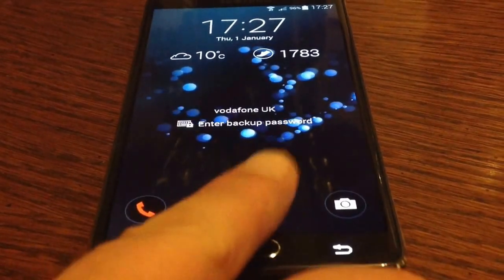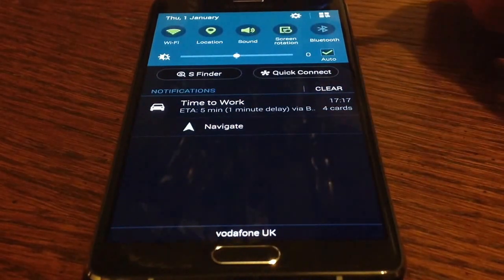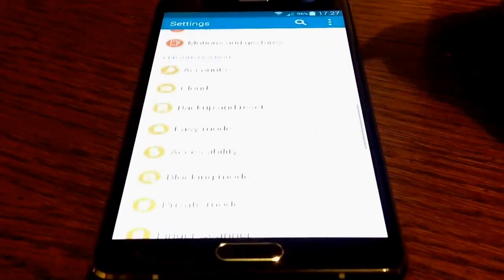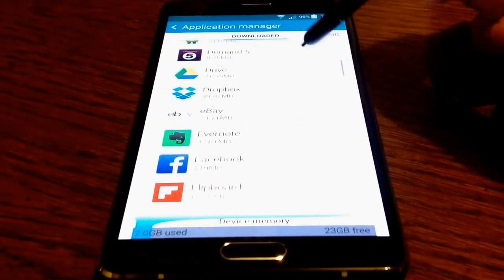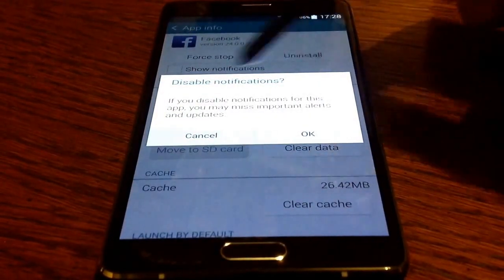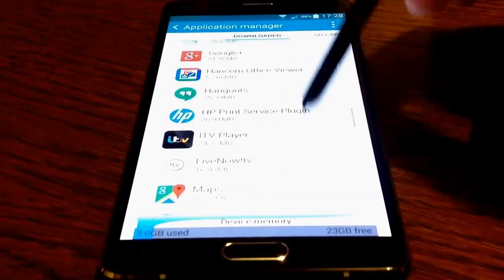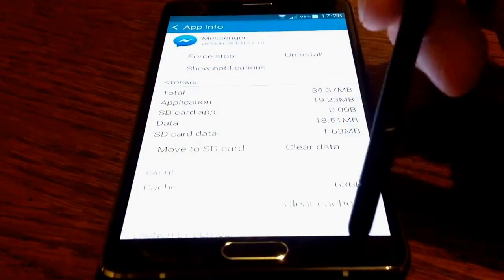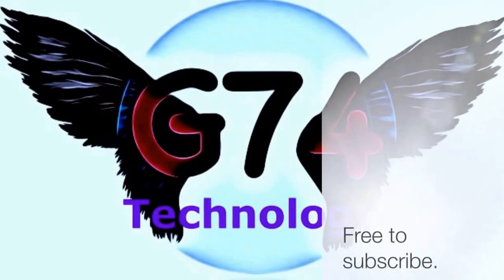Galaxy Note 4 Tutorials - How to turn off notifications